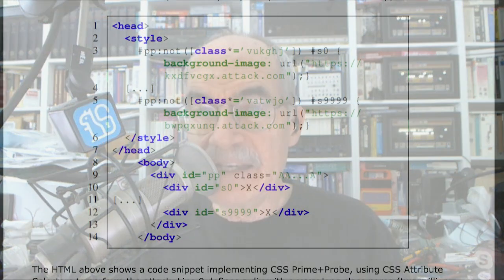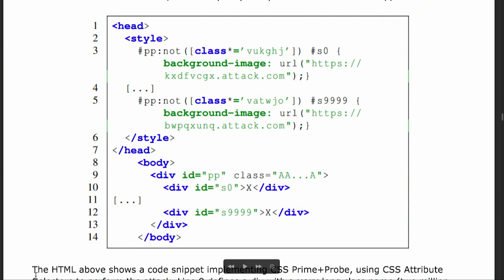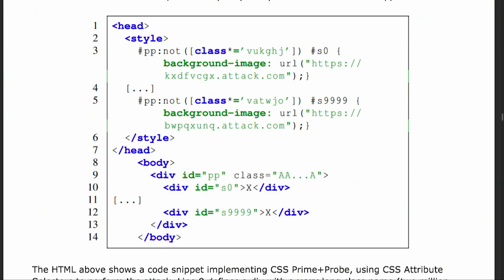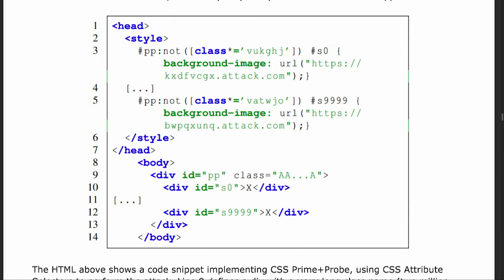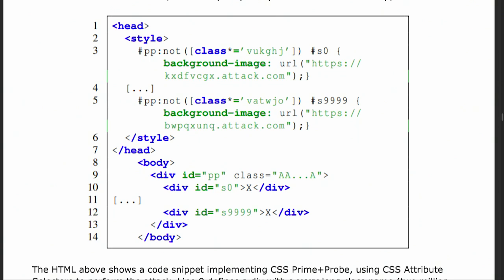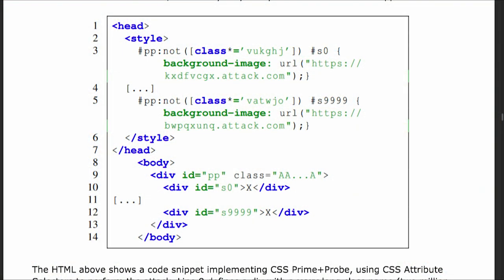Prime+Probe: A New Browser Tracking Side-Channel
On Security Now, Steve Gibson and Leo Laporte discuss a new cross-browser cross-platform script-free side-channel browser fingerprinting hack called Prime+Probe.